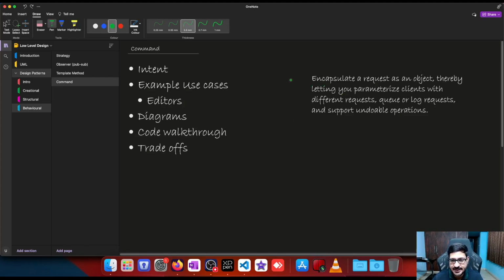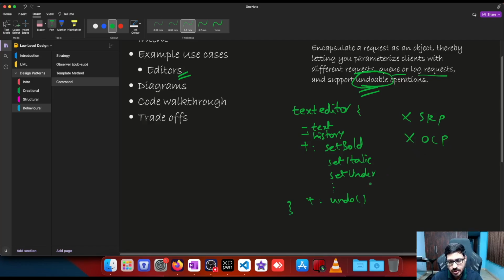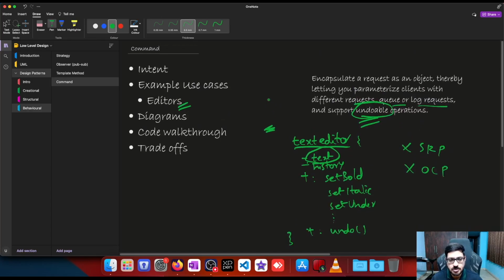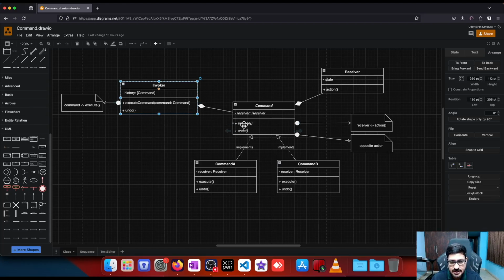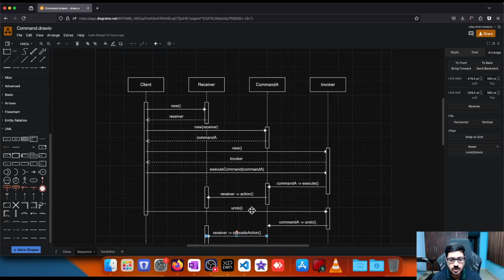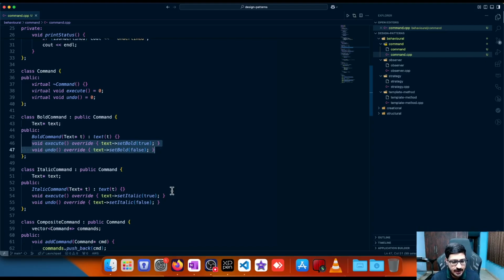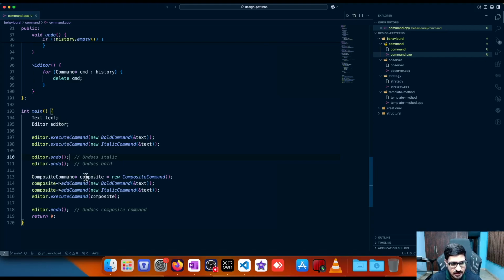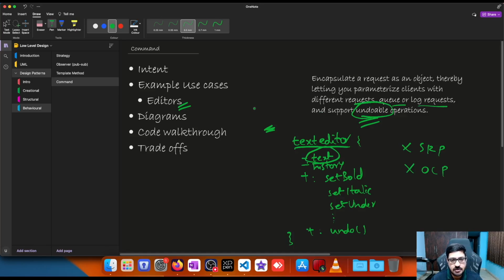Command | Behavioural Design Pattern | Intent, Examples, UML, Code & Trade-Offs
Master the Command Pattern: Empower Your Applications with Reversible Commands!In this video, we explore the Command Pattern, a behavioral design pattern that encapsulates requests as objects, allowing you to parameterize objects with operations, delay execution, and support undoable actions.

What you'll learn:
Intent: Understand how the Command Pattern decouples the sender and receiver, making actions reusable and reversible.
Real-World Use Cases:
Text-Based Editors: Commands like bold, italic, and underline in tools like Word, Excel, PowerPoint, and OneNote.
Visualizing with Diagrams:
Sequence Diagram: Showcasing the interaction between invoker, command, and receiver.
Class Diagram: Highlighting the key components like Invoker, Command, and Receiver.
Code Walkthrough: Step-by-step implementation of a Text Editor with commands for Bold, Italic, and Underlined text formatting, including undo functionality.
Trade-Offs:
Strengths: Promotes extensibility, supports undo/redo, and simplifies the execution queue.
Weaknesses: Can increase the complexity with a large number of command classes.

Video Chapters:
00:00 intro
00:18 intent and examples
06:45 UML diagrams
11:58 code
16:32 trade offs
17:50 summary and thank you